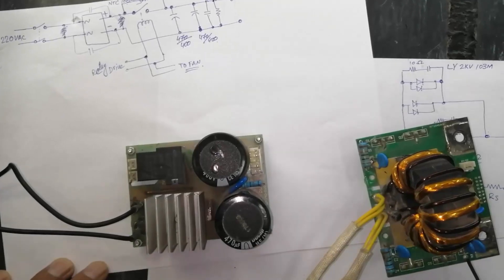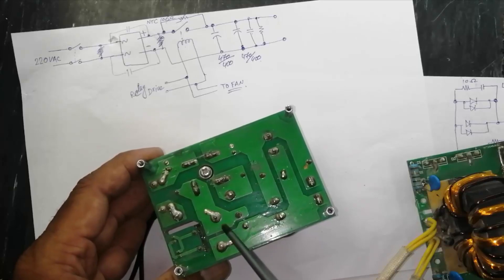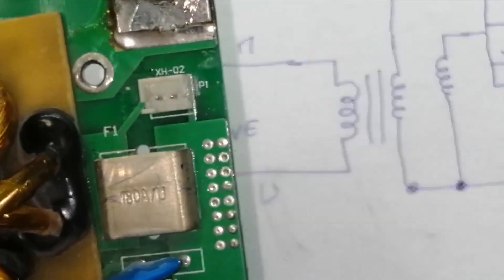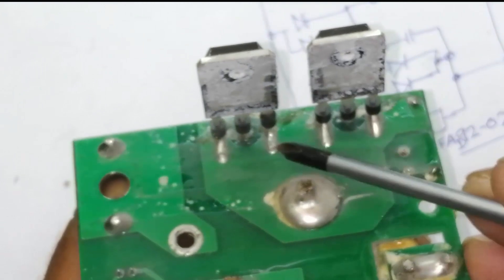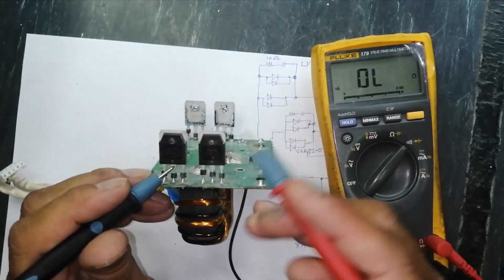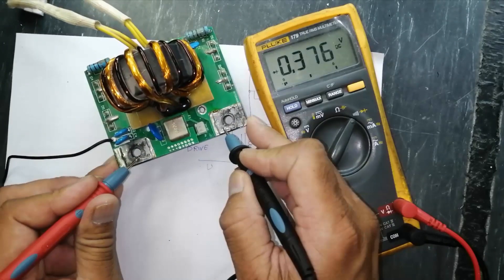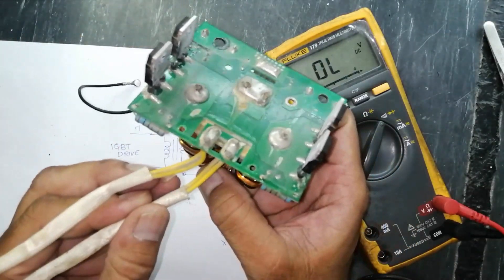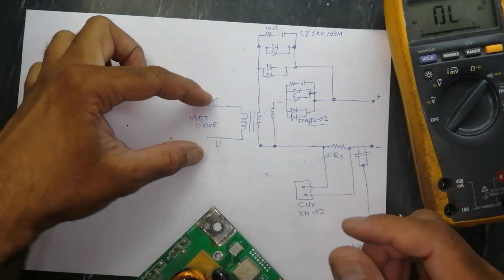#287 nverter IGBT Welder Machine (Part -2) Output Rectifier Circuit Explained & Troubleshooting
in this video i discussed the circuit diagram and how to repair and troubleshoot inverter IGBT based welding machine. in this section i discussed the high frequency ferrite core high current transformer and the output rectifier circuit. the smps transformer takes input drive from IGBT transistors and the center tapped secondary is connected the molded D92-20 rectifier set connected in parallel. there is a shunt which is used as a current sense. the SG3525 IC provides a drive signal to the IGBT gates through gate driver network.
this china MMA-200T Inverter IGBT Welder Machine - Circuit Explained & Troubleshooting Part -1, is single phase 220 VAC operated. it have a bridge rectifier which rectifies the main ac voltage into dc voltage, which are connected to pair of dc capacitors through a relay contacts and in parallel 110 ohms ntc resistor. this nts protects from inrush current and upon receiving relay drive signal it switches the rectified voltage to capacitors so, the ntc is bypassed to get full current to drive igbt.
how to repair inverter igbt welding machine or welder
2. functional description of inverter igbt welder machine
3. how to troubleshoot arc welding machine
4. how to understand mma-200 circuit diagram and how it works
5. if welding machine does not work, how you will repair
6. if main circuit breaker trips off when power switch is turned on
7. over current OC LED light turns on